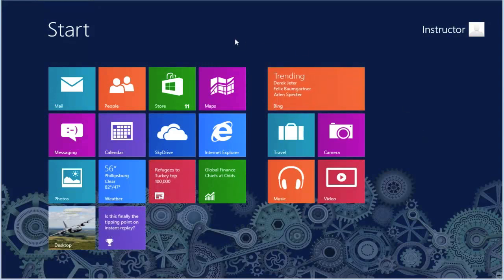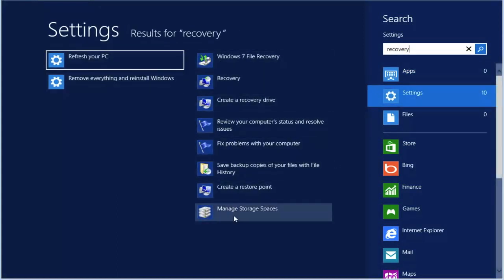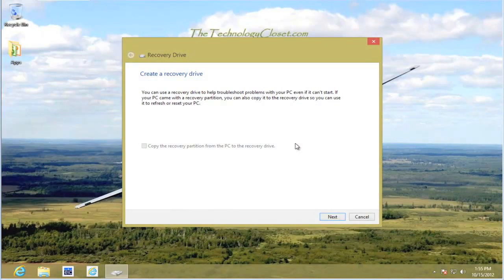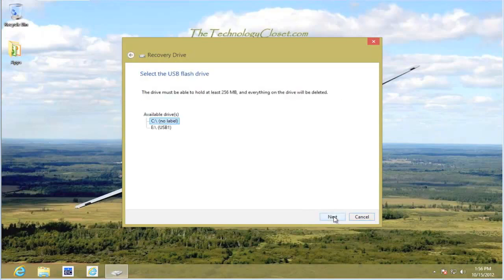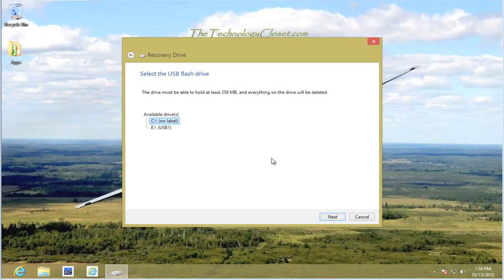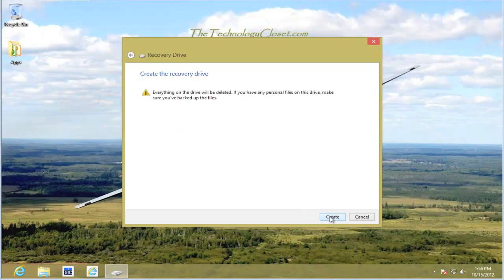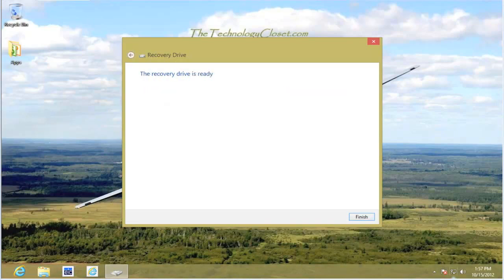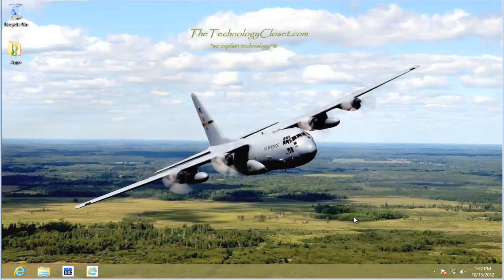How to create System Recovery Drive in windows 8